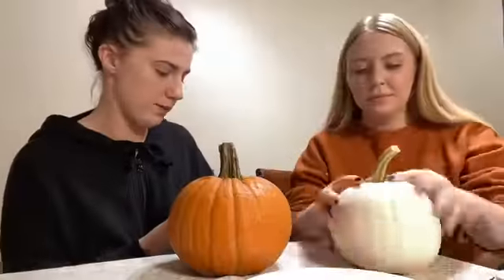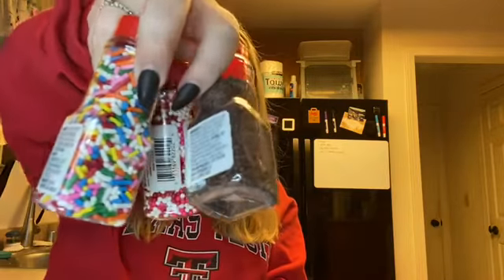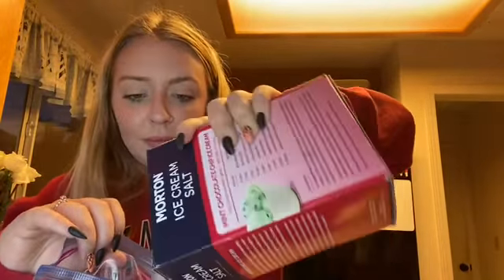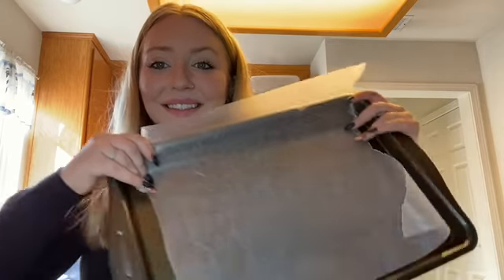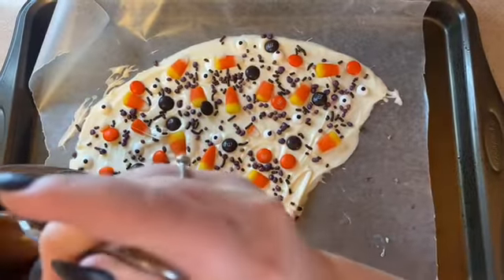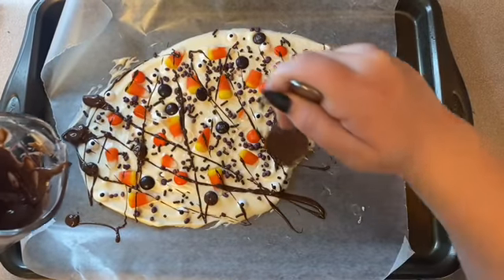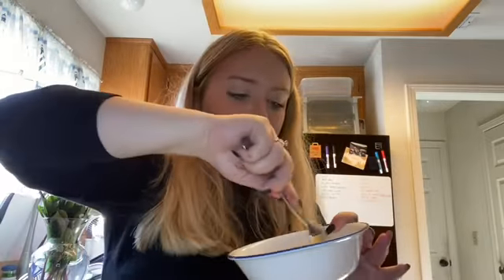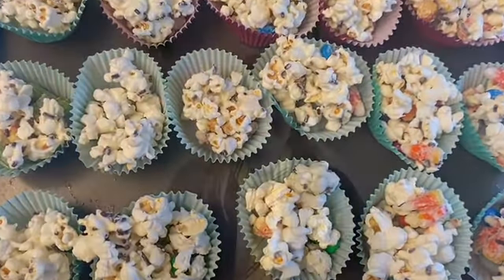Halloween Stay in with Us!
Fun Halloween activities you can do while staying home!